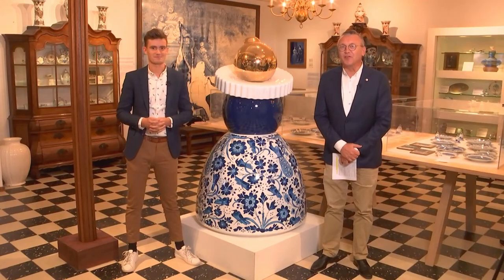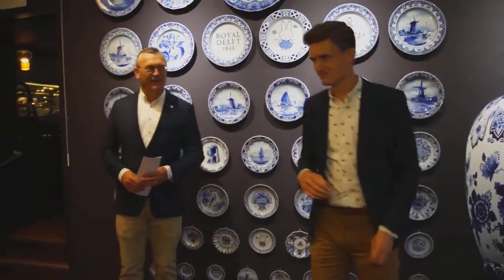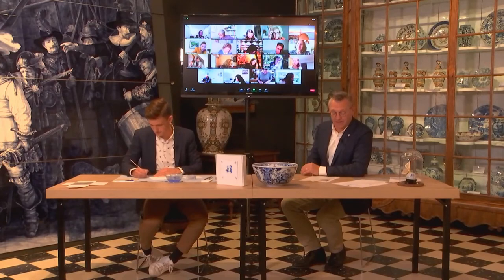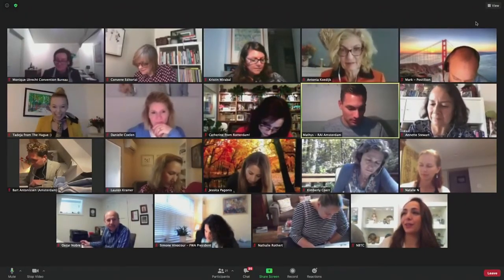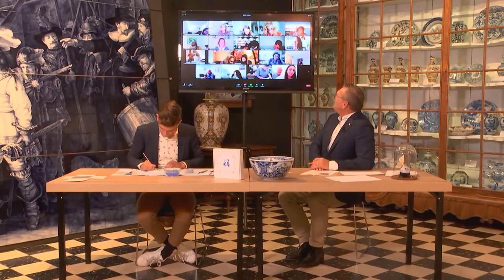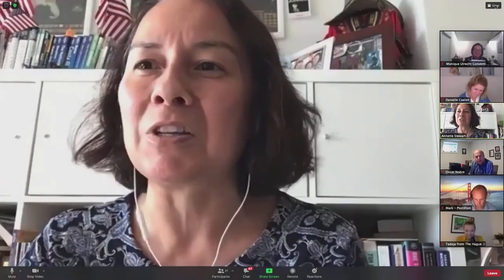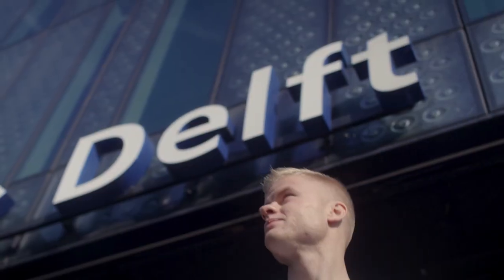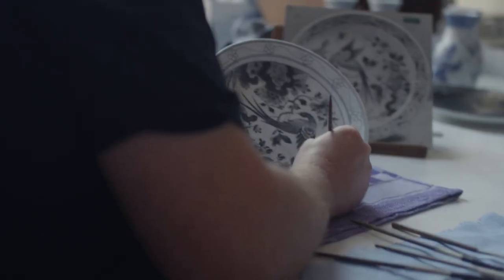NBTC | ‘Dis-Connect with the Dutch’ MasterClass Royal Delft - October 20, 2020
During the virtual ‘Dis-Connect with the Dutch’ MasterClass our North-American meeting planners and Dutch convention partners had a chance to unplug together while painting original Royal Delft tiles and learning interesting facts about Royal Delft and its links to the US. Virtual networking was established by our two hosts, leading the workshop and asking participants (personal) questions about life at the (home)office during these challenging times, and how to cope. The event helped strengthen the relationships by painting together and giving something back to the industry, awaiting the opportunity to all meet again face-to-face.